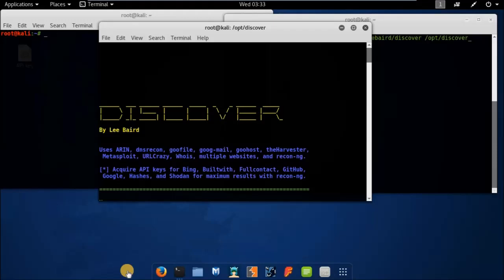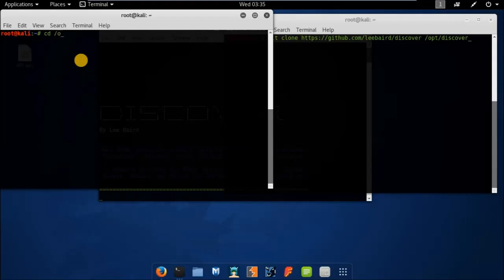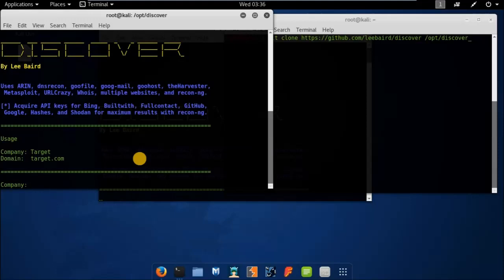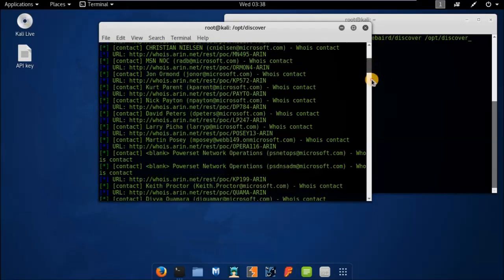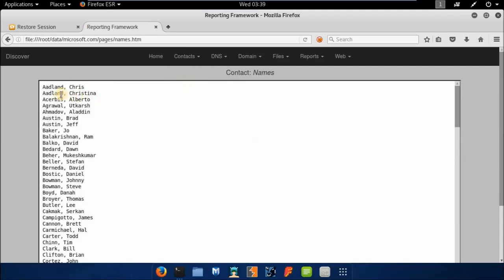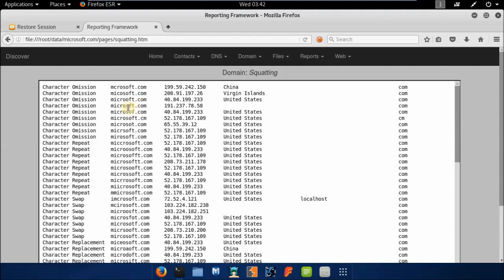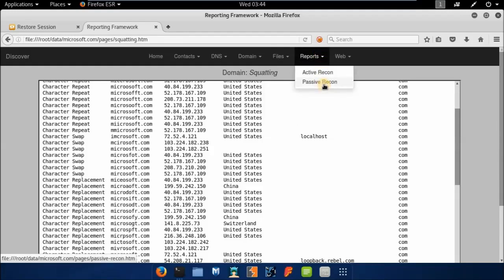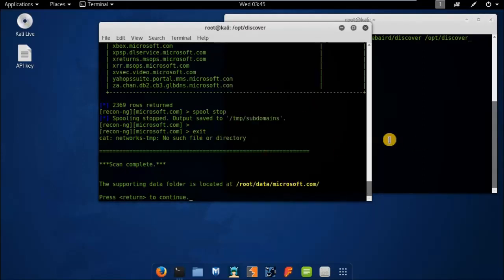009 Open source intelligence gathering DiscoverScript